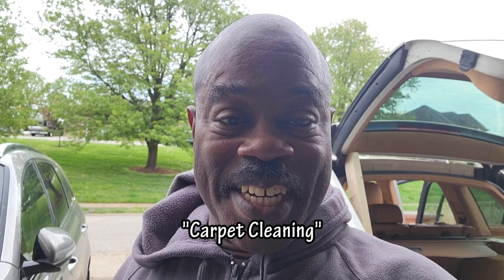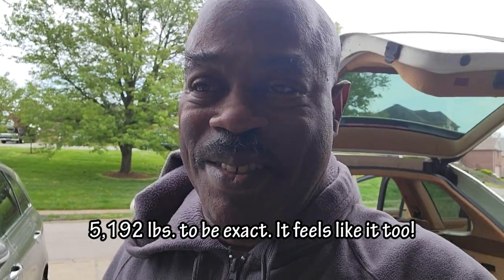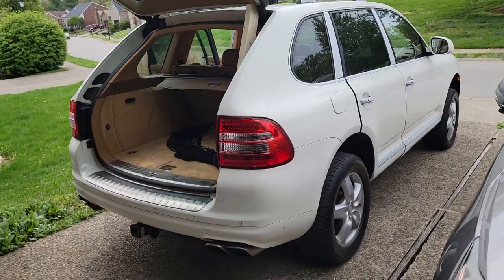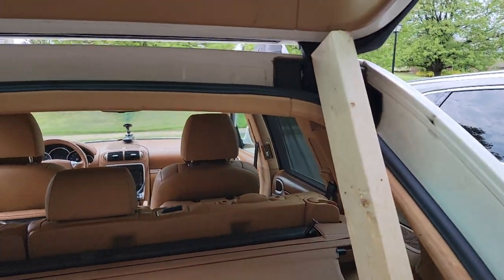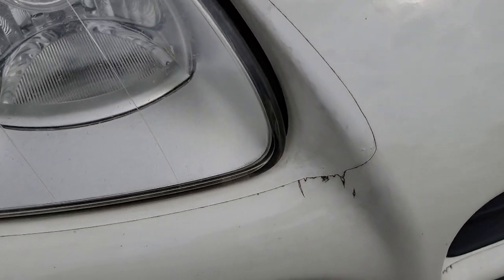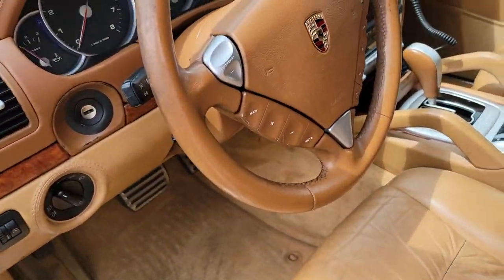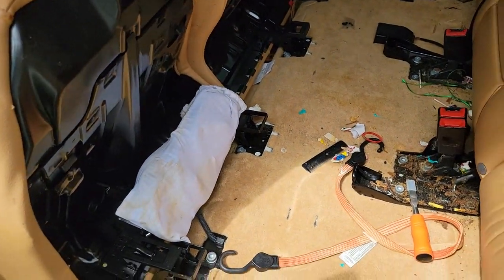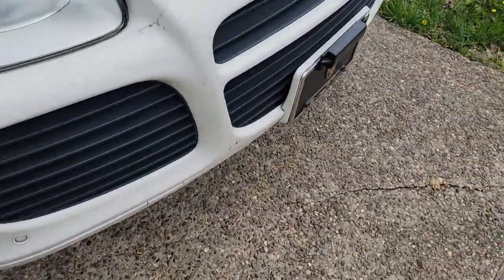Project Porsche Cayenne Turbo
Hey boys and girls, another detailing project has arrived! I purchased a 2004 Porsche Cayenne Turbo (1st Generation) to use as my daily driving and for hauling my equipment around for my business. It's not perfect by any stretch of the imagination, which makes it an idea project car. So get ready to see some new videos coming up as I make this thing respectable. There will be carpet cleaning, engine cleaning, paint work and repairs so who know what these video will end up looking like. 😉👍